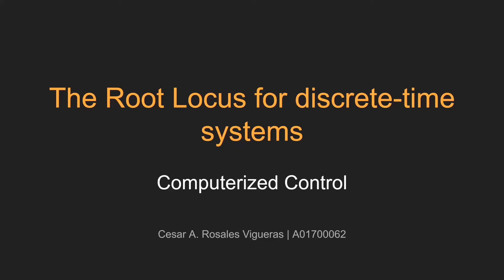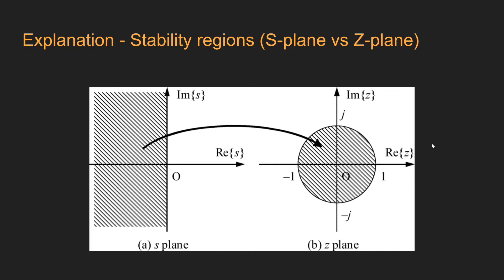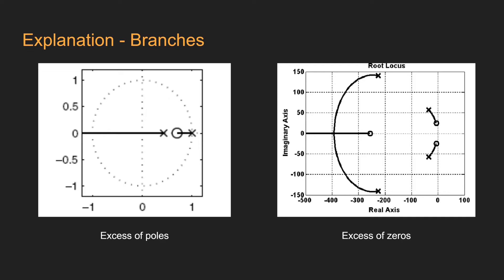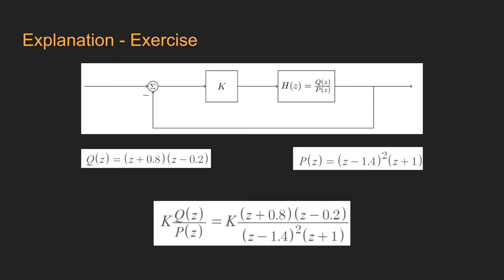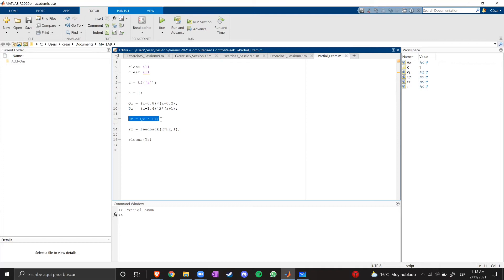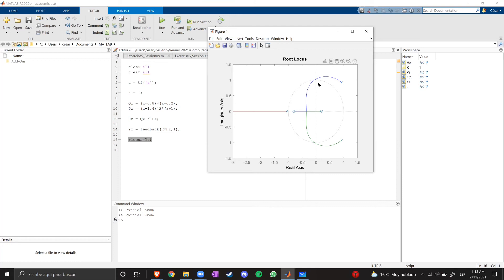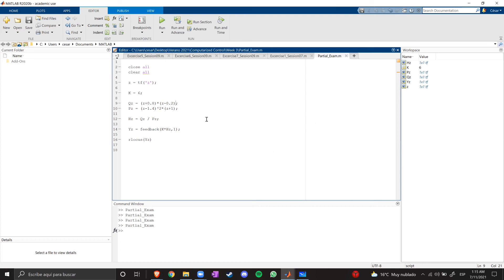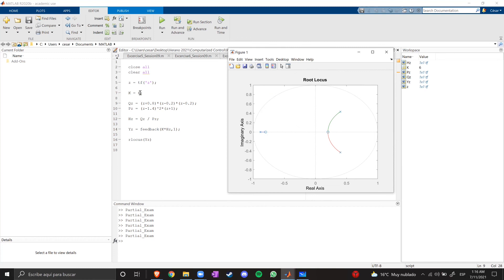Root Locus for discrete-time systems (Short)